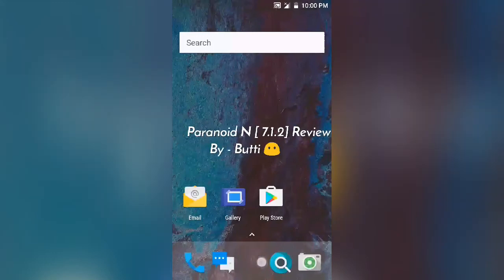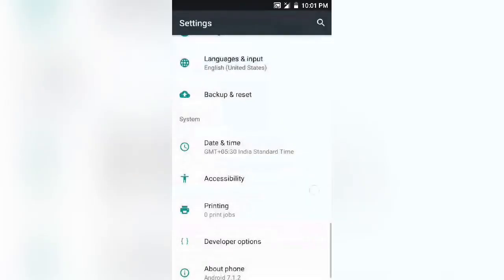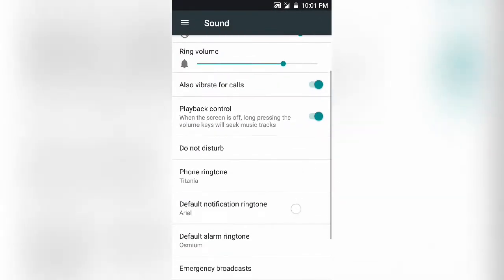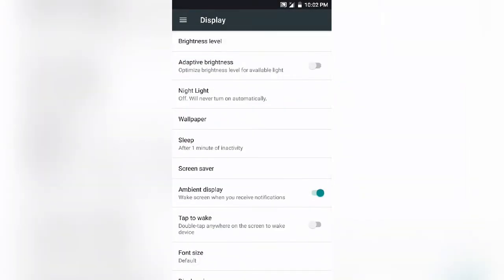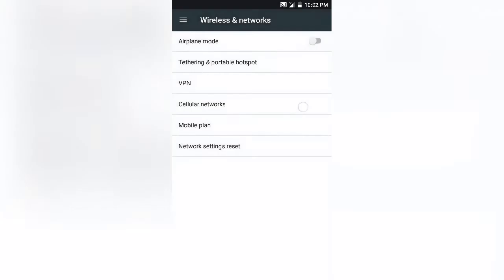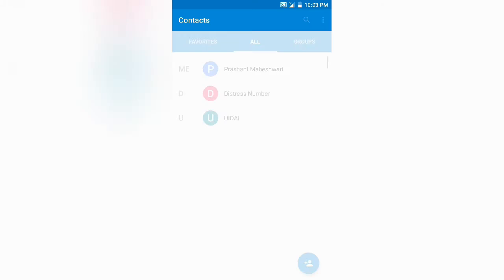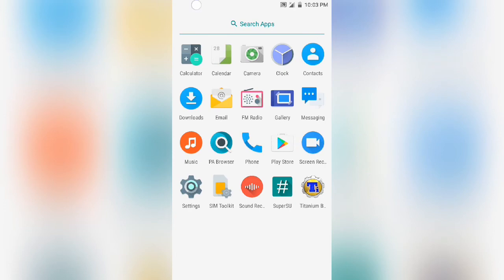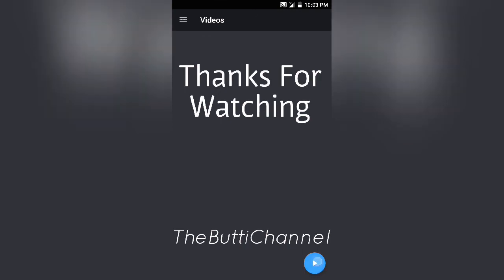ROM | Paranoid Nougat [Excellent Battery] Yureka